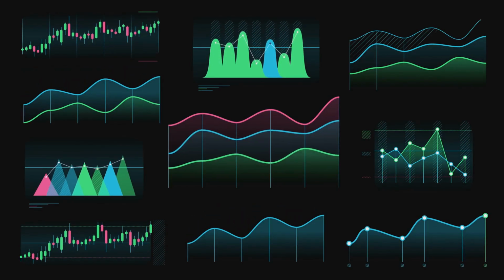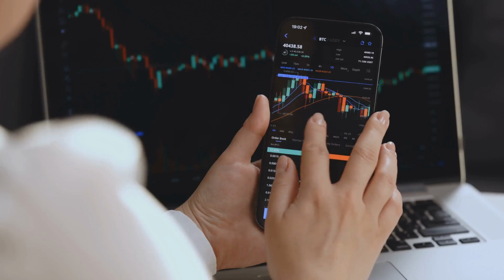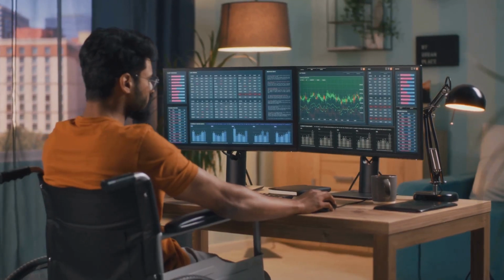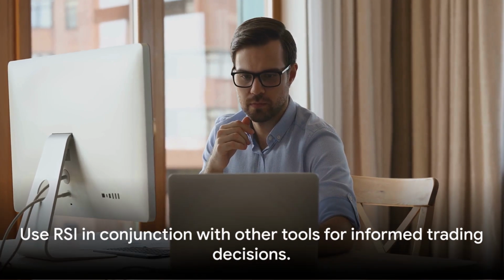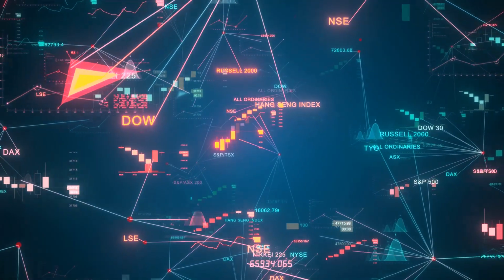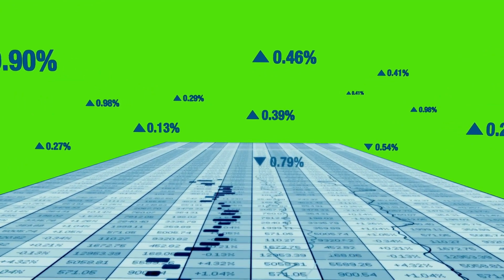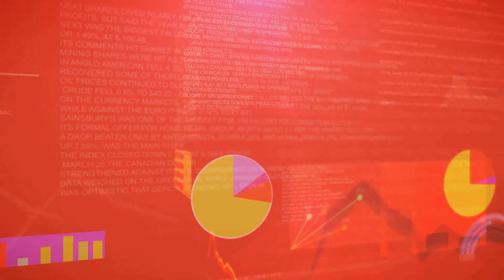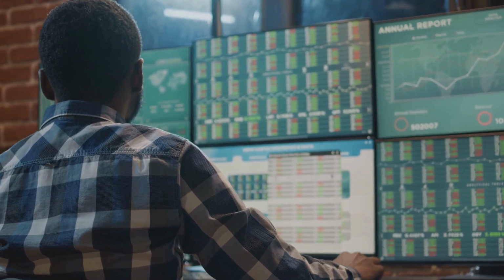Demystifying Common Chart Patterns and Indicators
Tired of your 9-5? Start learning to Leave it behind!
Join me for weekly videos on personal finance, trading and many other money topics to power your journey to financial freedom.

Stressed? Anxiety? Try a coloring book!
Here is a coloring book on work trucks

Here is the new American Hot Rod coloring book

Some products I use everyday with my computer setup(aff)
Binders
My Printer